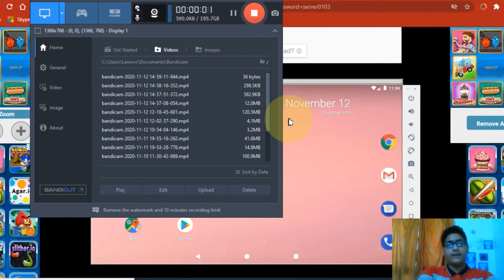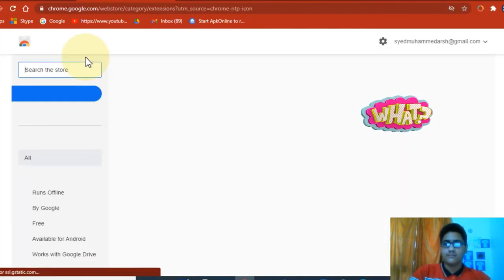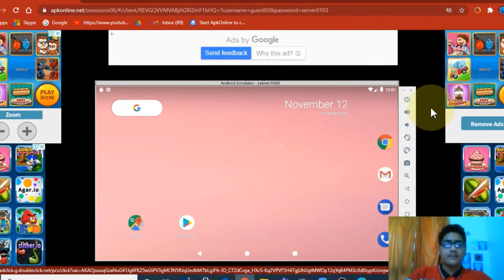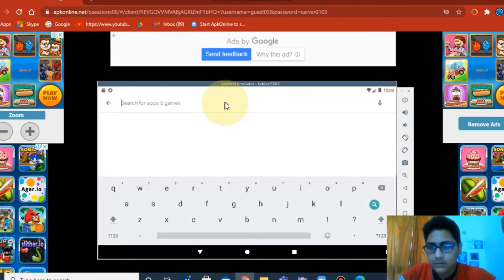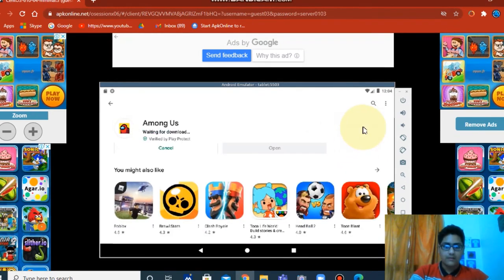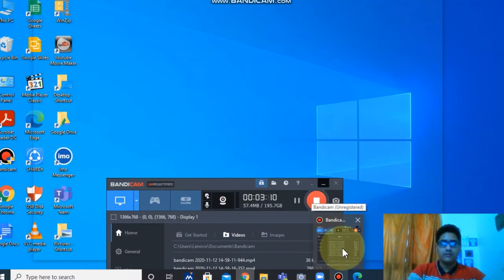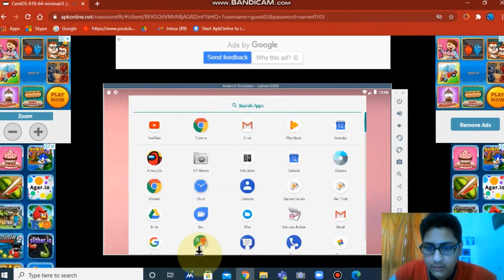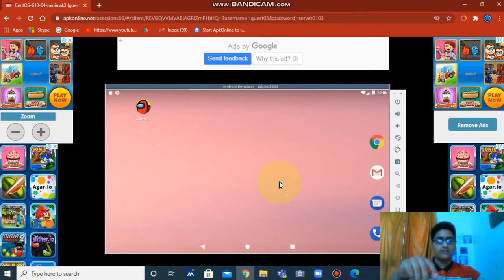how to install amongus in pc free